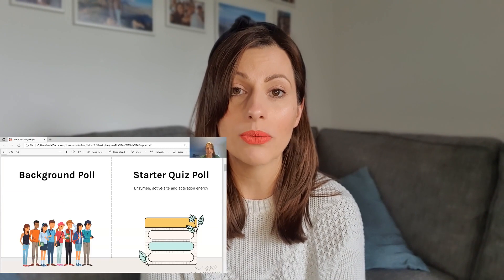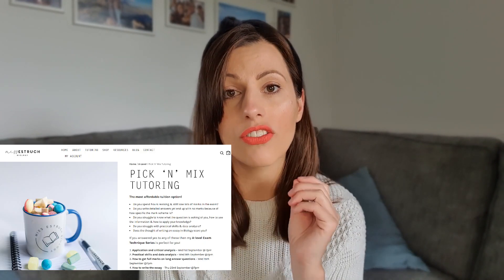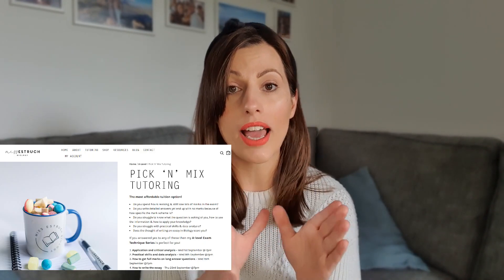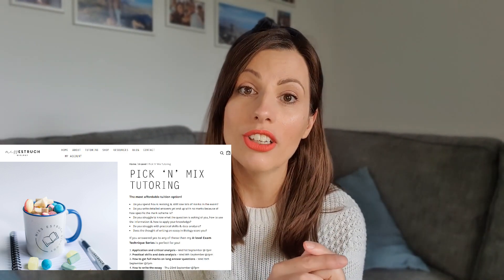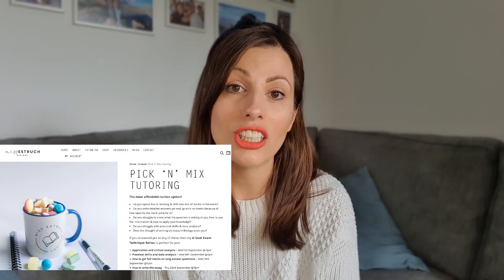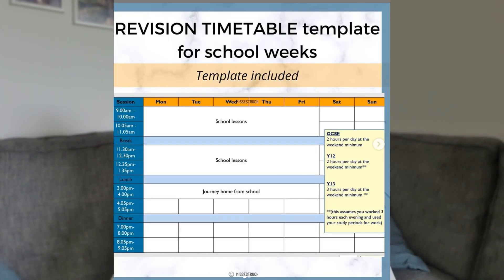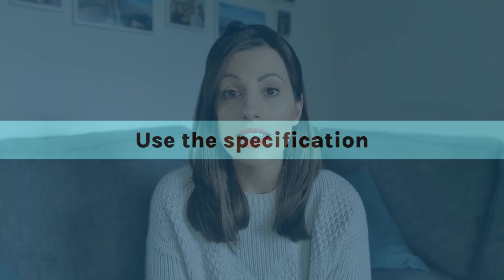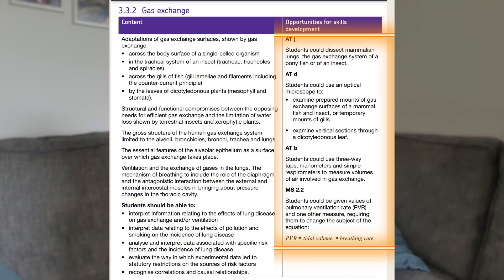How to IMPROVE your BIOLOGY GRADE QUICKLY: Tips to prepare for the Autumn exams and mocks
Are you taking autumn exams or do you have mocks coming up and you need to improve your grade quickly?

In this video,  I give you advice and tips on how to improve your biology grade quickly and how to prepare for autumn exams.

Last-minute revision is never a strategy I would recommend, but if you are in a situation where you need to improve quickly, then these tips are your best chance to improve your grade quickly.

Time codes
0:00 Introduction
1:20 Exams analysis MARCKS
2:36 Pick 'n' Mix tuition
4:13 Using a timetable and time management
6:07 Exam technique
7:01 Complete all past papers
8:07 Using the specification
8:51 The essay

Image credits
Canva